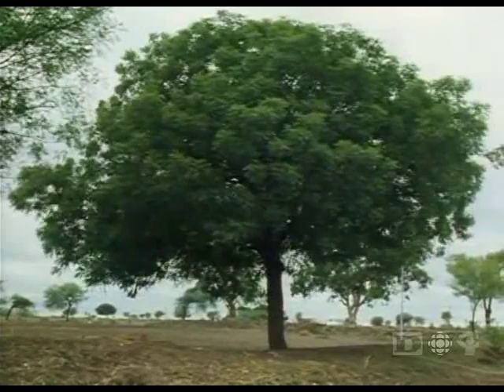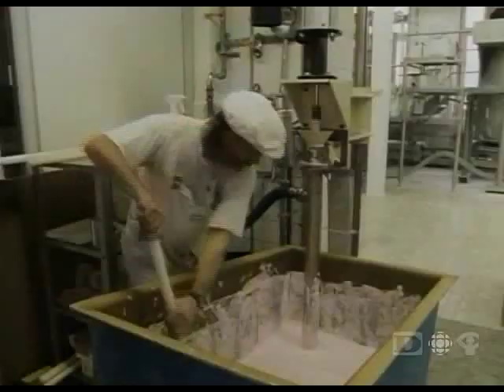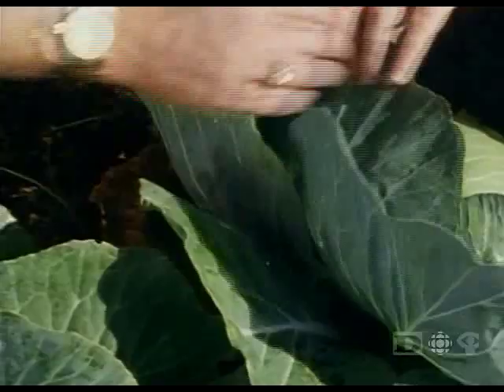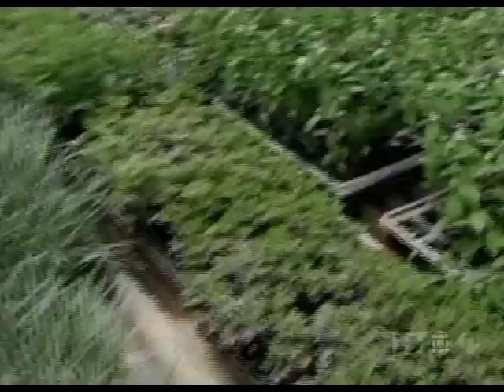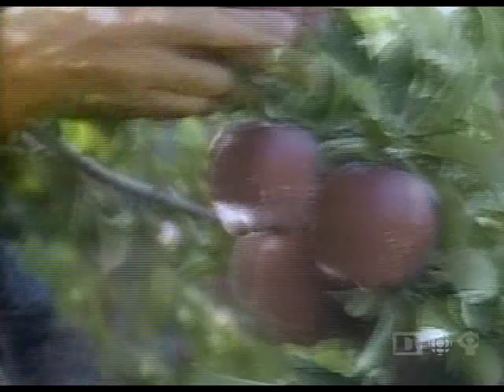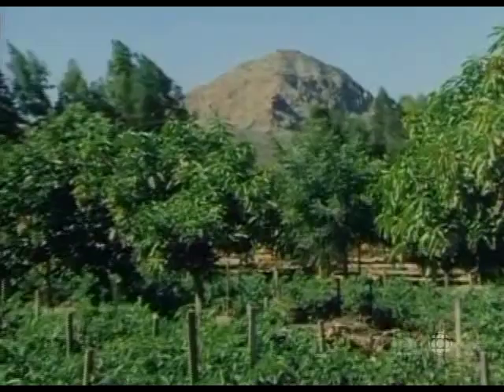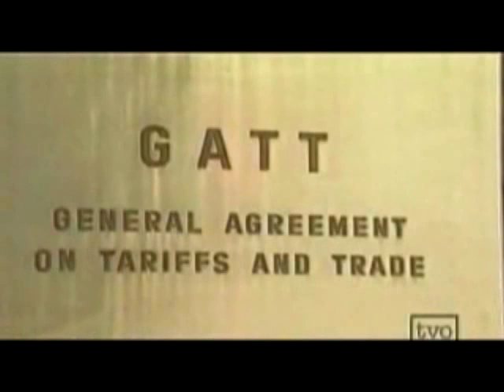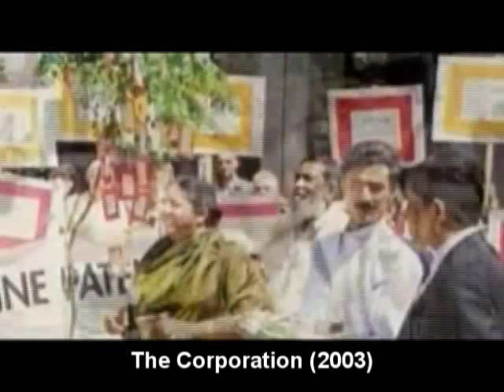NEEM - A Tree For Solving Global Problems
Neem (Azadirachta indica) has worldwide medicinal and agricultural applications as a non-toxic alternative to synthetic chemicals for both curing and preventing disease.

MEDICINAL uses of neem:
ANTIPATHOGEN- effects are selective against parasites: INSECTS (eg Head Lice, Whitefly, Weevil, Caterpillars, Fleas, Moths), WORMS, FUNGI (eg Athletes Foot, Yeast Infection), BACTERIA (eg Leprosy, Tuberculosis) and VIRUS (eg Malaria, Flu)
IMMUNO-MODULATOR,
ANTICANCEROUS,
ANTIVIRAL,
ANTIFUNGAL,
ANTIALLERGEN,
ANTIDIABETIC,
CNS EFFECT,
ANTIHEPATOTOXIC (liver),
WOUND HEALING,
CARDIO-VASCULAR,
SKIN DISEASES (eg eczema, psoriasis),
ANTI-HEMORRHOIDS,
ANTI-PYRETIC (fever),
ANTI-HISTAMINE,
ANTI-ARTHRITIC,
ANTI-INFERTILITY,
CONTRACEPTIVE,
ANTI-OXIDANT,
ANTI-LEPROTIC,

AGRICULTURAL uses:
STORAGE OF GRAINS
WOOD
FISHERIES
PESTICIDE (kills Threadworms (Nematodes), repels Slugs and snails, but is beneficial for spiders, bees, wasps, ladybirds, birds, bats and earthworms)
ANTI-AFLATOXIN (toxin produced by fungus on many common commercial crops such as cotton)
FERTILISER

FORESTRY uses: Improvement of soil, Wind breaker, Mulching...

HOUSEHOLD: Pest repellent, Fuel, Soap...

THE VIDEO SOURCES ARE BOTH CANADIAN DOCUMENTARIES

1. The Nature of Things with David Suzuki (1994)
This 46-minute film focuses primarily on the use of neem as insecticide and the discovery of Azadirachtin:
Neem Trees are used for reforestation, because it can grow well in dry conditions and sheds leaves all year round.
Neem is mentioned in the Indian Vedas. Neem is beneficial for all human skin disorders, the skin of animals and plants and the skin of the Earth.
Neem sticks are used as tooth brushes, and neem extracts in toothpaste. Cavities & Periodontitis are caused by bacteria which are killed by neem (ANTIBACTERIAL). Neem is ANTI-INFLAMMATORY & ANTI-ULCEROGENIC (cures inflammation and ulcers).
Fed to livestock it is nutritious, medicinal and ANTHELMINTIC (expels parasitic worms).
It is part of sustainable agriculture as a fertilizer & pesticide. Totally non-toxic to plants, people, birds, fish.
In the fight against malaria, neem acts both as insect repellent & an ANTIMALARIAL (anti-viral oral treatment for infection and relief of symptoms).
Alternative to conventional pesticides (more effective, non-toxic, selective). There is no need for farmers to isolate active ingredients for synthesis. Neem contains hundreds of beneficial compounds complete with packaging.  Why were attempts made by large pharmaceutical companies to restrict its use?

2. The Corporation (Mark Achbar 2003)

Vandana Shiva talking about freedom from intellectual property laws. Governments and corporations were restricting use of Neem, so people all over the world successfully fought back.

THE CHALLENGE NOW FOR NEEM- is against monoculture plantation projects that are funded by corporations. Neem has an invaluable role in the biodiversity of our Ecosphere. To grow it in isolation  does not benefit other plants or the Neem Trees.. We must cultivate healthy Wild Neem Trees which live with other wildlife and help to support it. Large Corporate Neem Plantations damage land and produce inferior trees, while paying workers slave wages.
THE PROBLEMS WITH PLANTATION NEEM-
Neem's ability to hold water may cause damage to the water table,
The collection of nutrients on top soil may cause salination of the soil.
The neem trees do not have optimal conditions to mature properly and do not generate the same variety of active components.
The land is owned by corporations, who do not pay workers a fair wage.

other sources of information: "Neem: The Divine Tree : Azadirachta Indica" by Harbans Singh Puri - 1999

"A TREE FOR SOLVING GLOBAL PROBLEMS" -National Research Council,Washington,D.C. 1992.